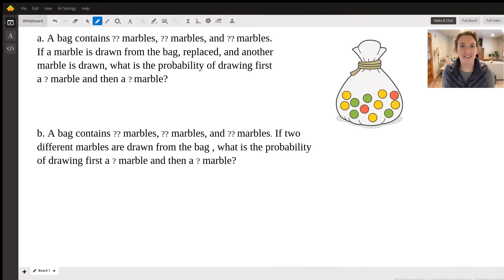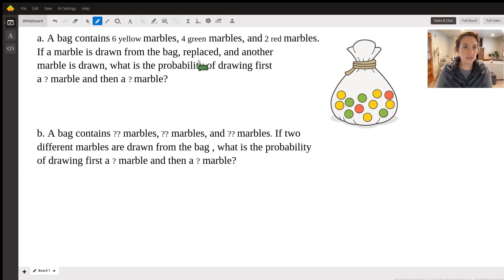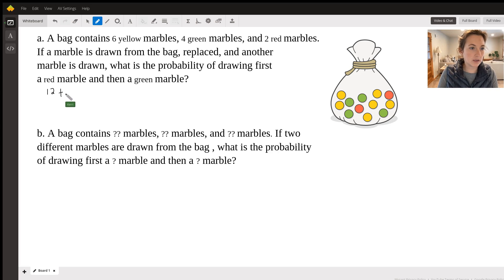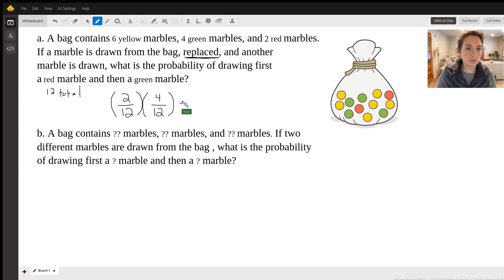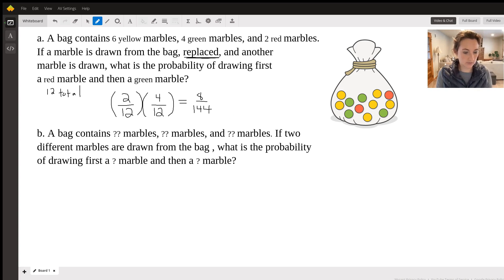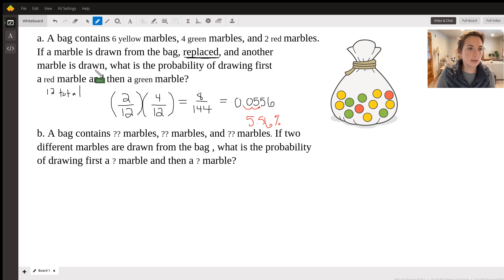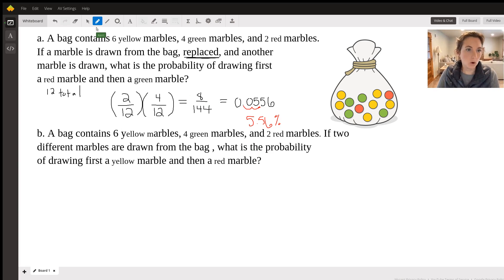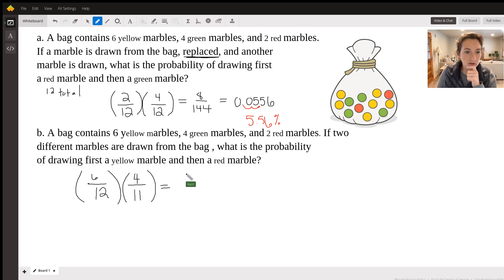Marble Probability Question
Question: What are the probabilities?
Round all answers to 4 decimal places.a. A bag contains   marbles,   marbles, and   marbles. If a marble is drawn from the bag, replaced, and another marble is drawn, what is the probability of drawing first a  marble and then a  marble?   b. A bag contains   marbles,   marbles, and   marbles. If two different marbles are drawn from the bag , what is the probability of drawing first a  marble and then a  marble?

Answered By:

Kerri S.
Former Math Teacher with 12+ Years of Tutoring Experience!

Written Explanation:

Unable to answer the question due to not having enough information (missing number of marbles and colors). BUT, I worked through a sample problem to see how it would be done if we did have the proper information!